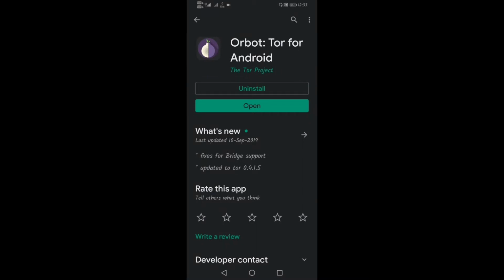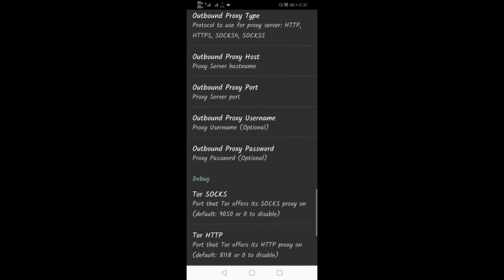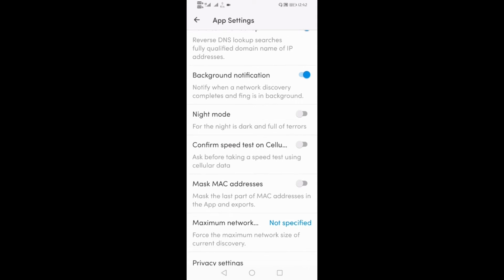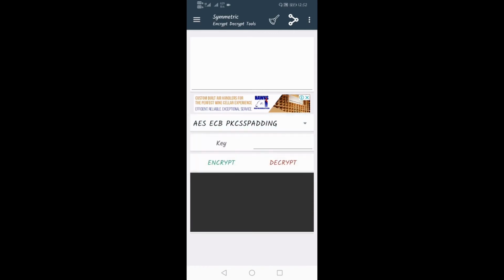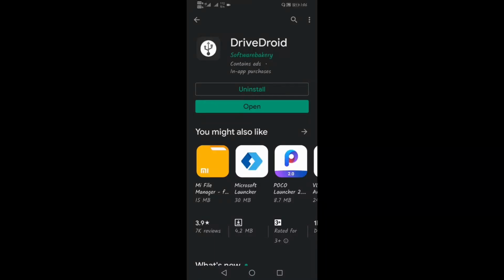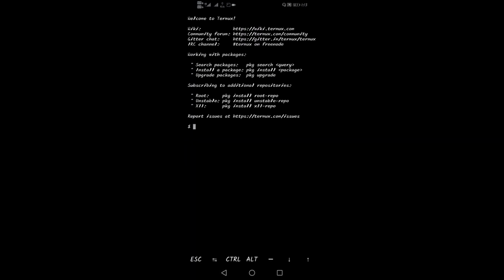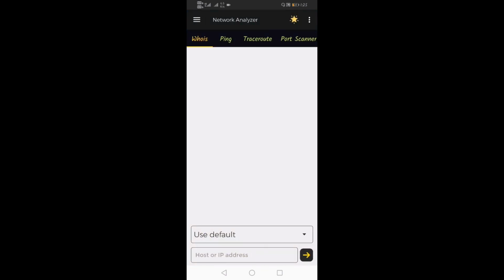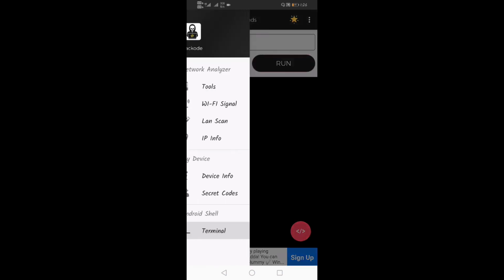Top Apps which will turn your android into a Hacking Device | Part 1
Hello guys I am back with the new video. In this video I have told you about apps which will turn your android into a hacking device. This is just Part 1 cause there are many other apps and they will introduced in the next part.